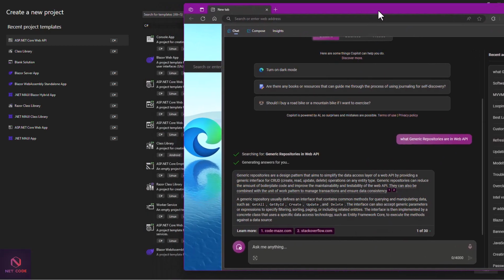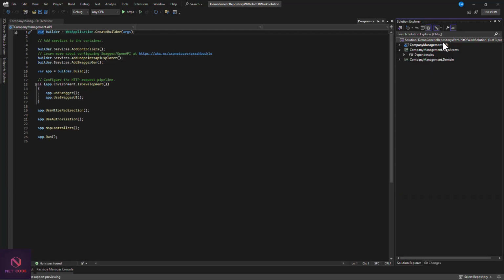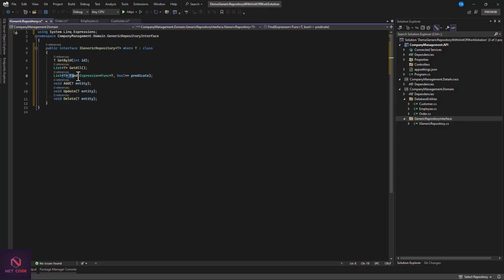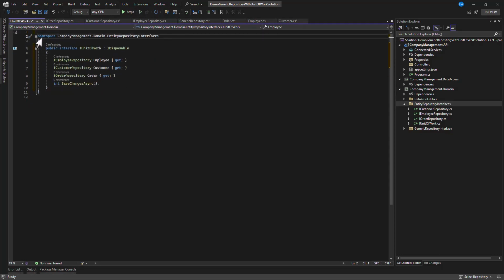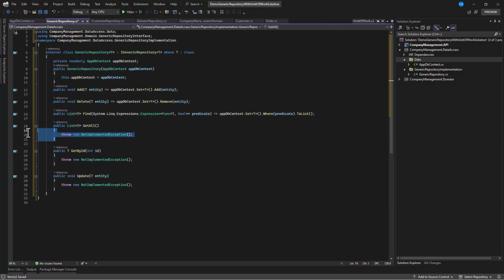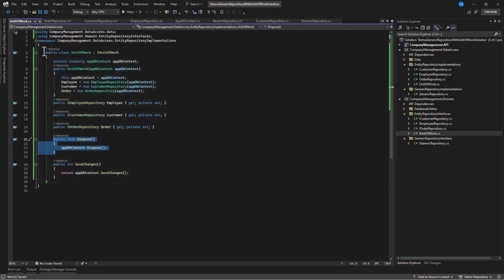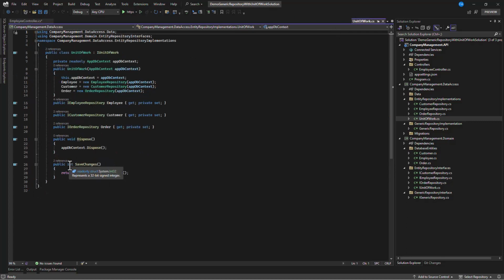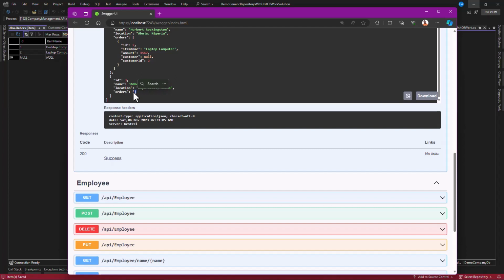Create Generic Repository with UnitOfWork in .NET Web API 🌟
# Timestamps
00:00 📢 Introduction
05:34 🛠️ Creating Web API Project with Class Libraries
10:05 📦 Installing Packages
13:00 📝 Creating Entity Models
15:50 🗂️ Creating Generic Repository Interface
26:36 💻 Creating Implementation Classes for All Interfaces
41:20 🔗 Creating Database Connection String
42:30 🔧 Register Connection
44:44 ➕ Adding Database Migration
46:00 🚀 Creating Controllers
56:25 🎉 Conclusion